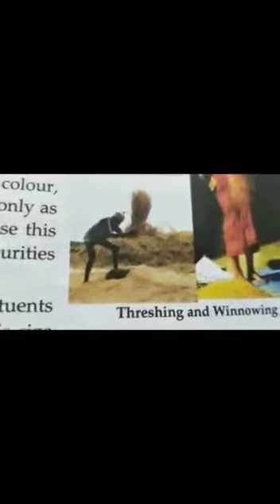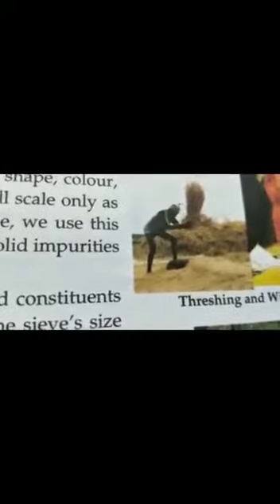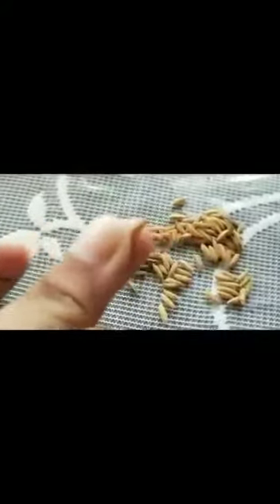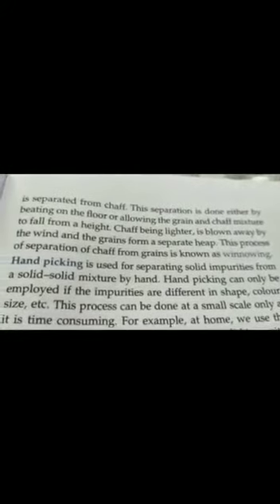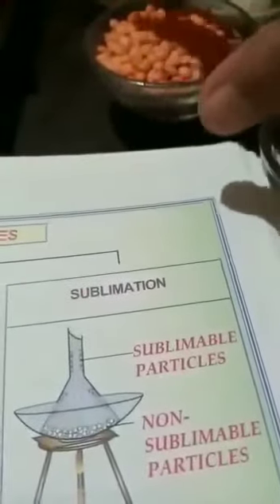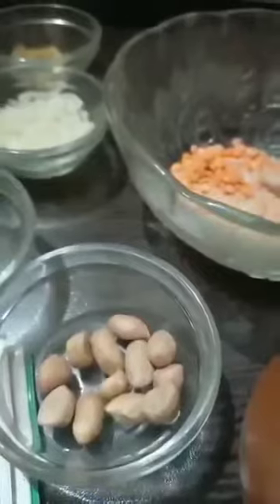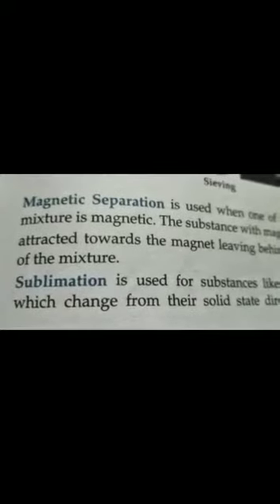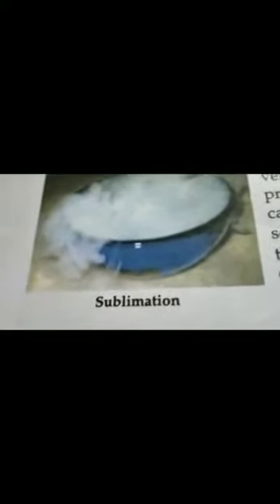Standard 6Chemistry separation of mixture part-2